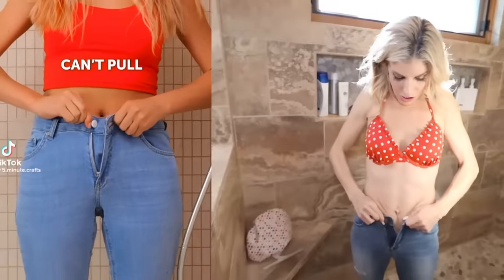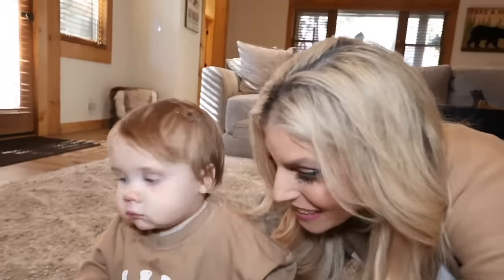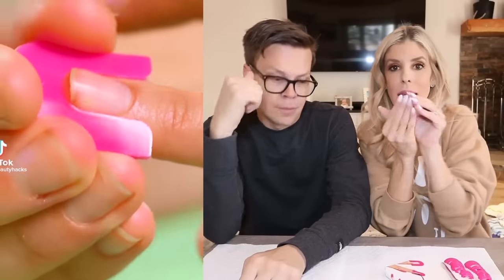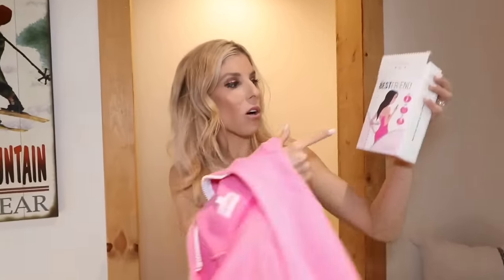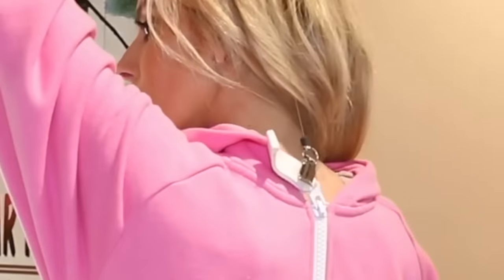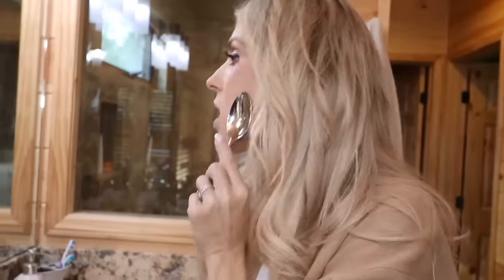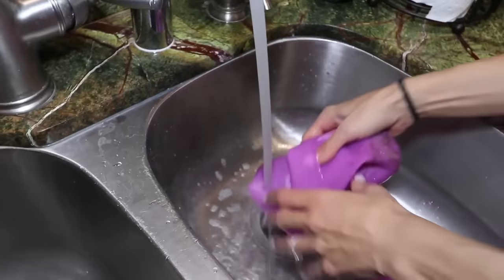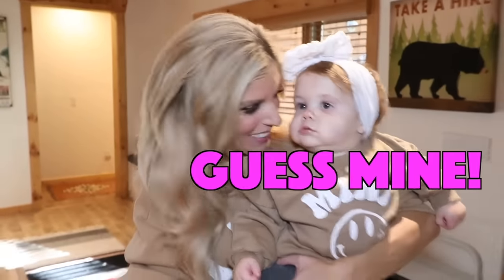I Tested Girly Life Hacks to See If They Work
Rebecca Zamolo tests viral Tik Tok girly life hacks and products to see if they actually work.